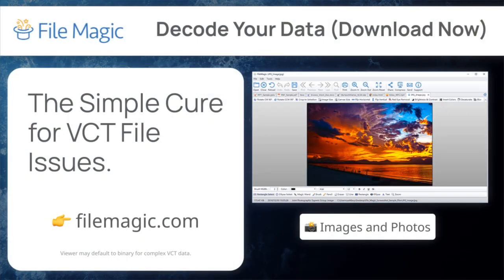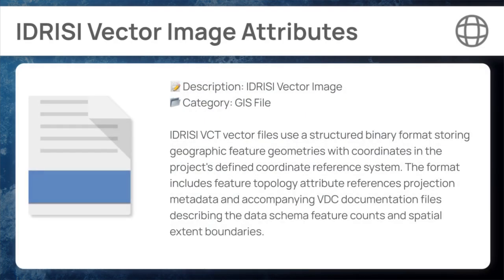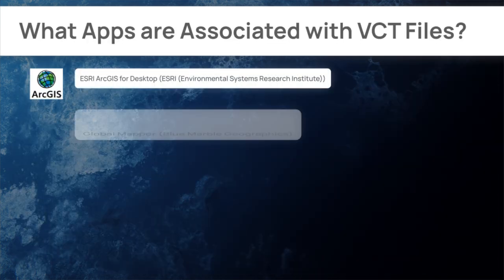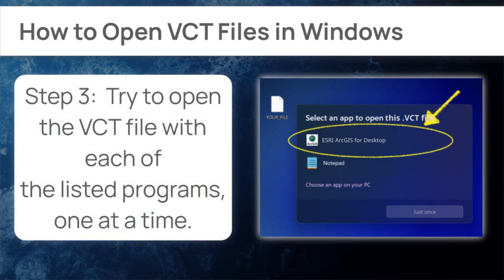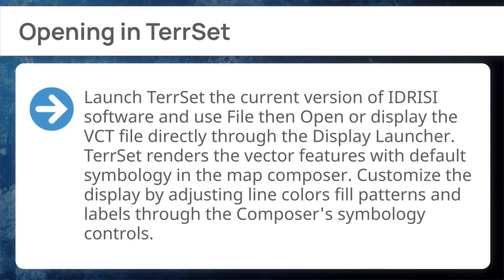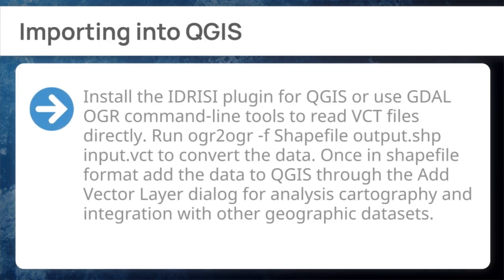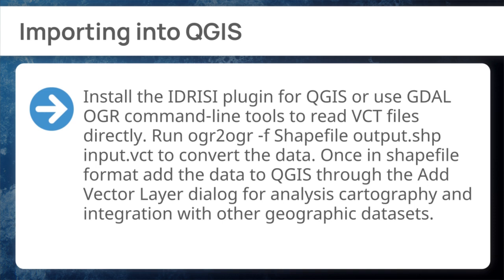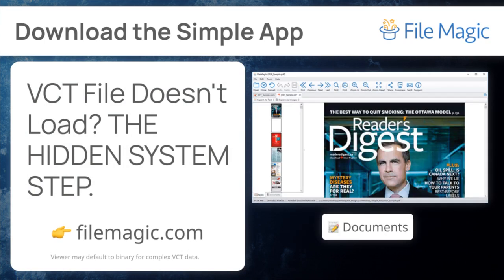How to Open VCT Files (IDRISI Vector Image)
If your IDRISI Vector Image won’t open, don’t panic. In this fast guide, I’ll show you how to identify, open, and repair VCT files on Windows—even if the file type is unfamiliar. 🪄✨ File Viewer (Universal)

VCT files are vector image files used by IDRISI a geographic information system developed by Clark Labs at Clark University now branded as TerrSet. They store vector geographic data including points lines and polygons representing real-world features with associated attribute data for spatial analysis mapping and environmental modeling applications.

IDRISI VCT vector files use a structured binary format storing geographic feature geometries with coordinates in the project's defined coordinate reference system. The format includes feature topology attribute references projection metadata and accompanying VDC documentation files describing the data schema feature counts and spatial extent boundaries.

▶ The VCT Solution:

- Converting to Shapefile
- Get a brief history of the VCT file format
- Opening in TerrSet
- Understand what the VCT file does and why it exists
- Find the correct program to open the VCT file
- Correct Windows VCT file association problems
- Importing into QGIS
- Fix common Windows errors that block VCT files

▶ Applications for VCT:

ESRI ArcGIS for Desktop (ESRI (Environmental Systems Research Institute))
Global Mapper (Blue Marble Geographics)
TerrSet (Clark Labs)

🛠️ Troubleshooting Steps:

1️⃣ Opening in TerrSet

Launch TerrSet the current version of IDRISI software and use File then Open or display the VCT file directly through the Display Launcher. TerrSet renders the vector features with default symbology in the map composer. Customize the display by adjusting line colors fill patterns and labels through the Composer's symbology controls.

2️⃣ Converting to Shapefile

Use TerrSet's IDRISI to ESRI conversion module to convert VCT files to ESRI Shapefile format which is universally supported by GIS software. Access the conversion tool through the File menu Import Export or Database Workshop. The resulting SHP files work with QGIS ArcGIS and any other GIS application supporting industry-standard formats.

3️⃣ Importing into QGIS

Install the IDRISI plugin for QGIS or use GDAL OGR command-line tools to read VCT files directly. Run ogr2ogr -f Shapefile output.shp input.vct to convert the data. Once in shapefile format add the data to QGIS through the Add Vector Layer dialog for analysis cartography and integration with other geographic datasets.

Timestamps:

00:00 - VCT File Overview
00:27 - All About VCT Files
00:53 - Exploring the VCT Format Structure
01:17 - What Software Opens VCT Files?
01:38 - How to Launch VCT
02:05 - Repairing VCT Files
03:15 - Universal Viewer Options